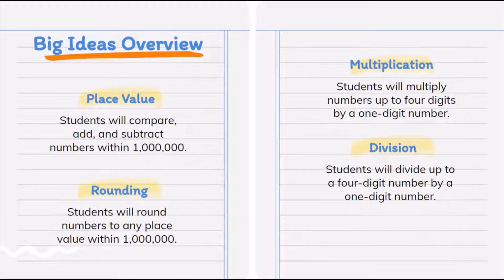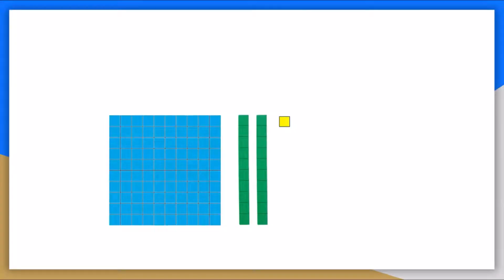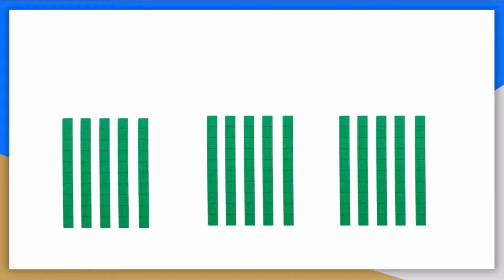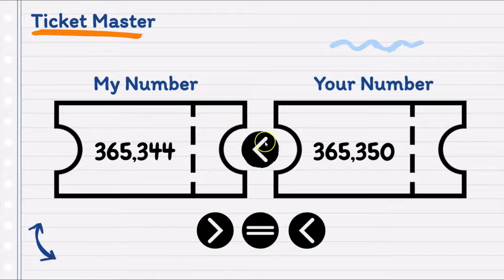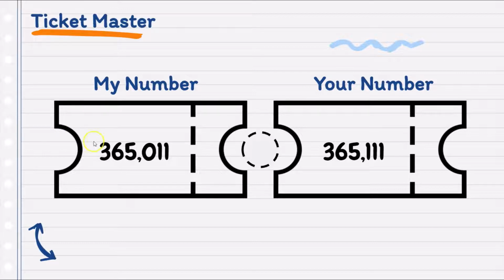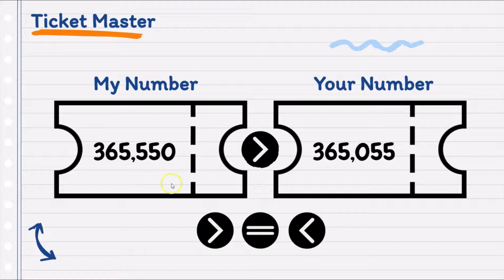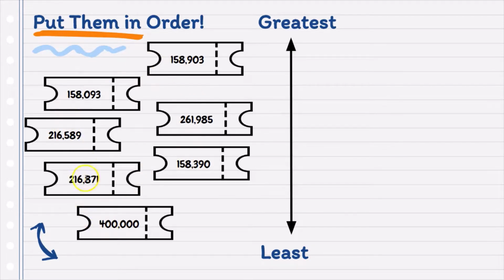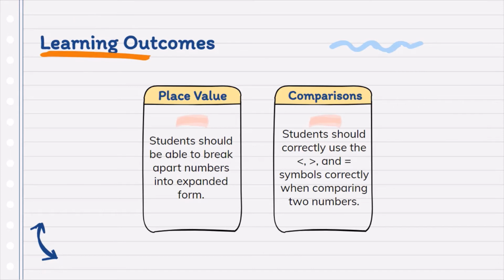4th Grade Place Value Lesson 8 13 20